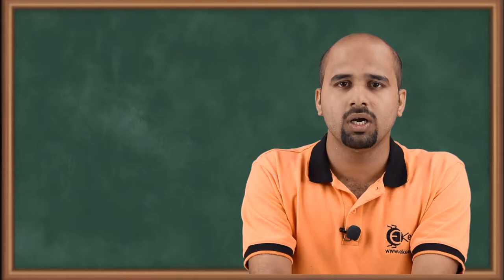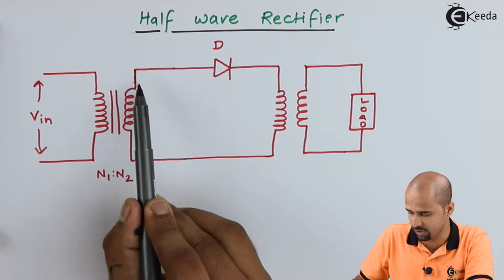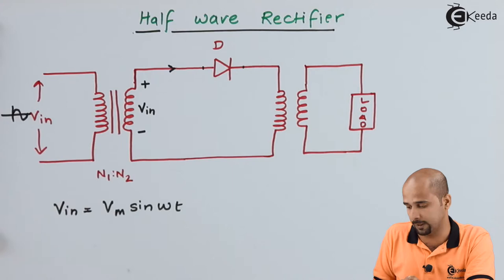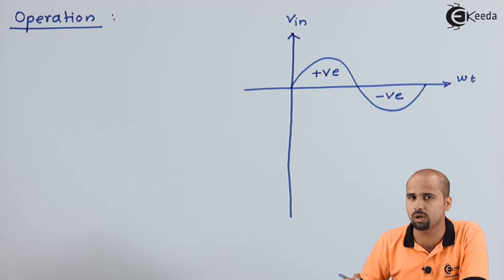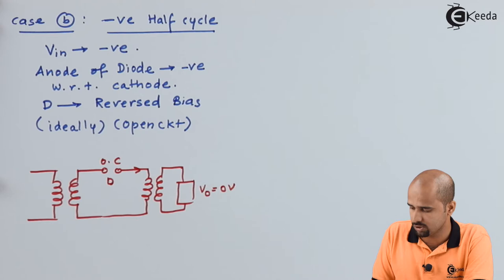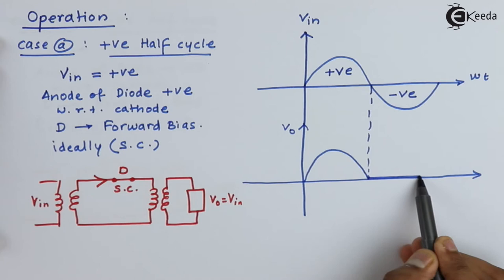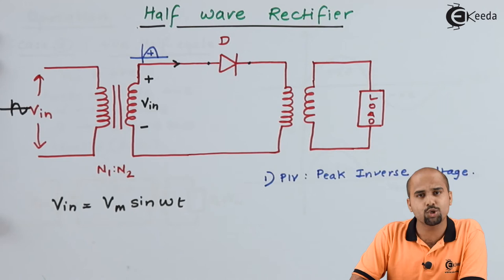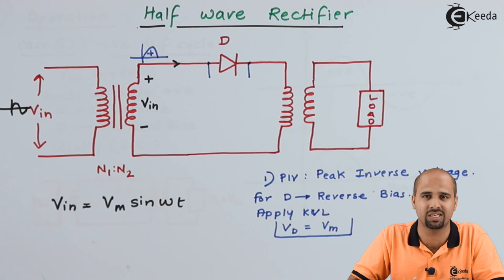Half Wave Rectifier | Rectifiers Filters and Regulators | Electronic Devices and Circuits 1 in EXTC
Learn about the fundamental concept of a Half Wave Rectifier in Electronic Devices and Circuits 1 within the EXTC field. This video delves into Rectifiers, Filters, and Regulators, focusing on Half Wave Rectifiers' crucial role in converting AC to pulsating DC. Explore its operation, applications, and significance in understanding electronic circuits. Dive into the nuances of rectification and its impact on signal processing. Gain insights into how these components shape electrical systems and their practical implications. Join us in unraveling the essential aspects of Half Wave Rectifiers, enriching your understanding of electronics in the EXTC domain.

Happy Learning.